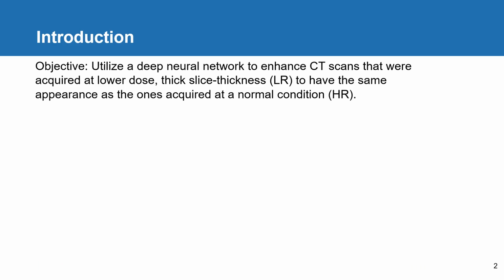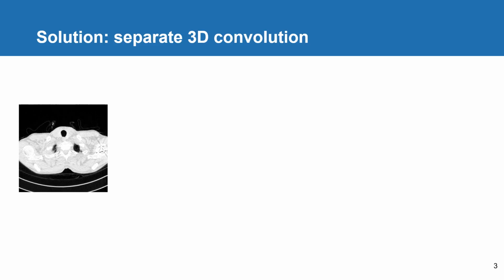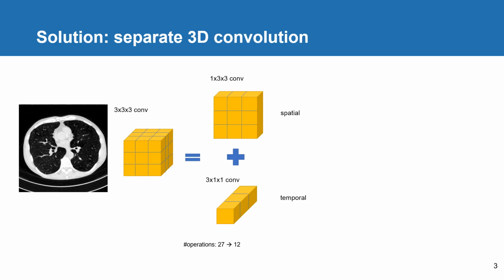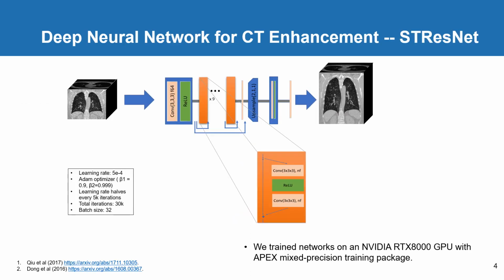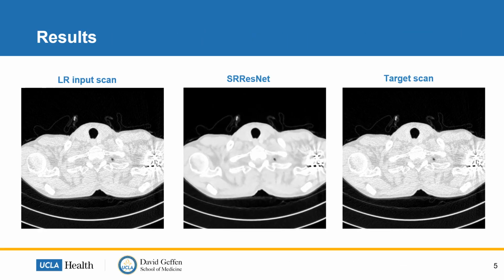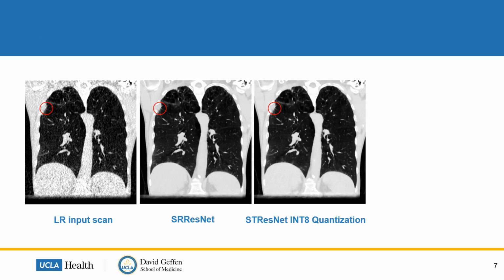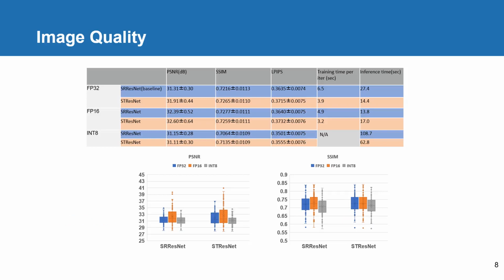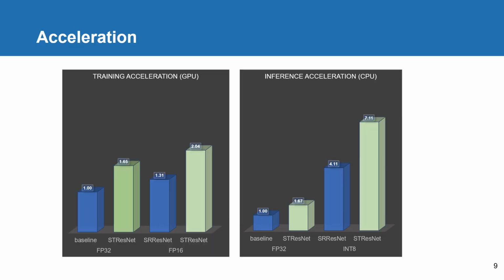MIDL 2021, E11, Wei et. al., Short Oral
E11 - Efficient and Accurate Spatial-Temporal Denoising Network for Low-dose CT Scans

Leihao Wei, William Hsu

Abstract: While deep-learning-based imaging denoising techniques can improve the quality of low-dose computed tomography (CT) scans, repetitive 3D convolution operations cost significant computation resources and time. We present an efficient and accurate spatial-temporal convolution method to accelerate an existing denoising network based on the SRResNet. We trained and evaluated our model on our dataset containing 184 low-dose chest CT scans. We compared the performance of the proposed spatial-temporal convolution network to the SRResNet with full 3D convolutional layers. Using 8-bit quantization, we demonstrated a 7-fold speed-up during inference. Using lung nodule characterization as a driving task, we analyzed the impact on image quality and radiomic features. Our results show that our method achieves better perceptual quality, and the outputs are consistent with the SRResNet baseline outputs for some radiomics features (31 out of 57 total features). These observations together demonstrate that the proposed spatial-temporal method can be potentially useful for clinical applications where the computational resource is limited.